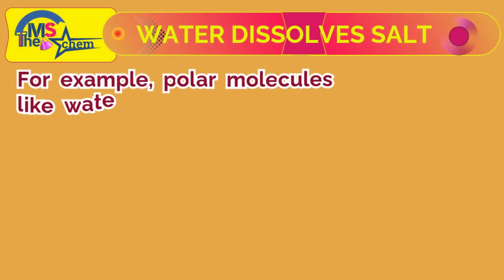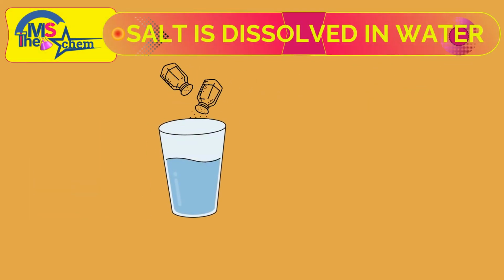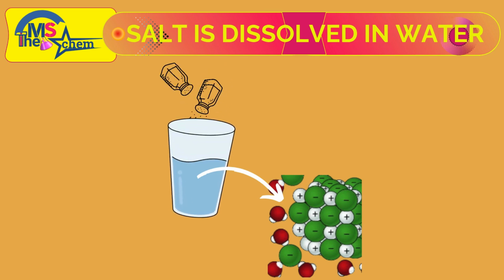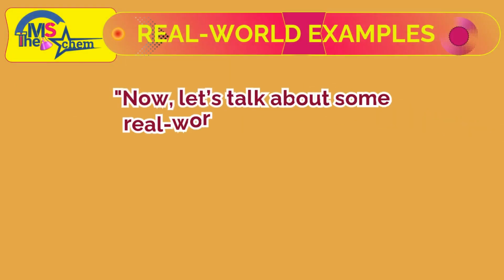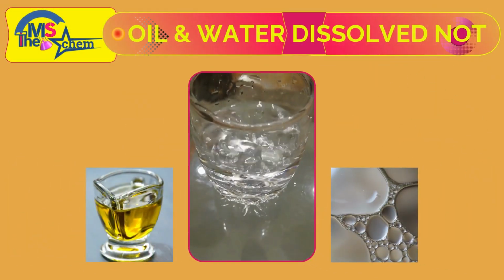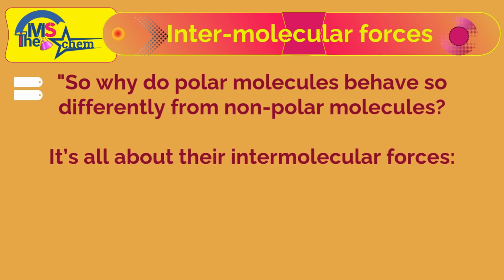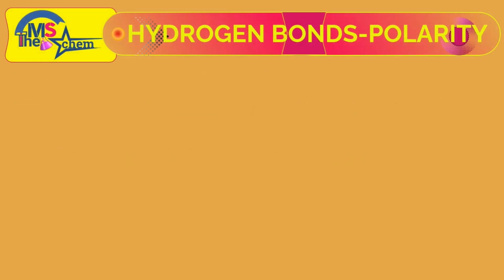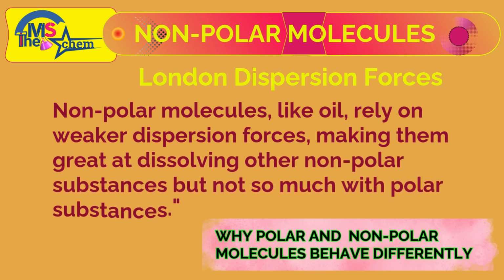Polar & Non-Polar MOLECULES : Which Dissolves Better?" Solubility Debate! BONDING and POLARITY Hacks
Welcome to the ultimate chemistry breakdown! In this 5-minute video, we’ll uncover the truth behind polar vs non-polar molecules and dive into the fascinating world of solubility in chemistry. Can water really dissolve everything? Is oil and water a myth or a science fact? If you've ever wondered why oil doesn’t mix with water, or why polar molecules dissolve in some substances and non-polar molecules dissolve in others, you're in the right place!

What You’ll Learn in This Video:

The science behind polar vs non-polar molecules
How intermolecular forces like hydrogen bonds and dispersion forces affect solubility
Why the rule 'like dissolves like' is not always true
Real-world examples of how polar and non-polar molecules interact in everyday situations
Why water and salt dissolve easily, but oil and water don’t mix—and how the intermolecular forces play a crucial role
Controversial Topics We’ll Explore:

Oil and water myth: Why they don't mix, and the science behind it
Solubility rules are wrong?: Breaking down the common misconceptions about solubility and intermolecular forces
Water doesn't dissolve everything: Is water really the universal solvent?
Key Concepts Covered:

Polar vs Non-Polar Molecules
Solubility of Polar and Non-Polar Substances
Hydrogen Bonds and Dispersion Forces
Intermolecular Forces in Chemistry
Whether you're a high school student, a chemistry enthusiast, or just someone curious about how molecules interact, this video will give you the answers you need in a clear, simple way. By the end, you'll understand why polar molecules and non-polar molecules behave the way they do, and how these interactions shape everything from chemical reactions to real-world applications.